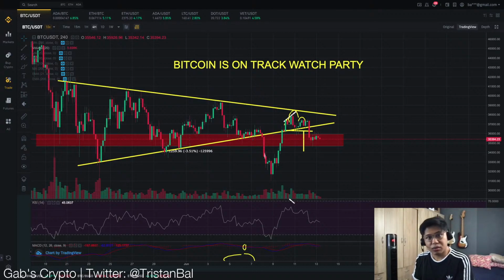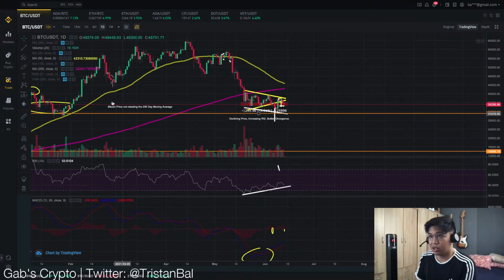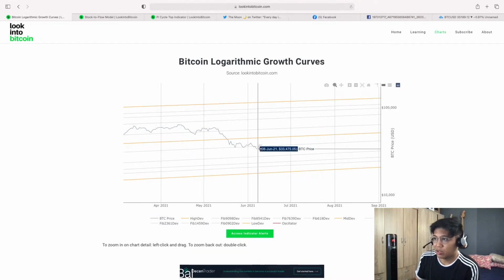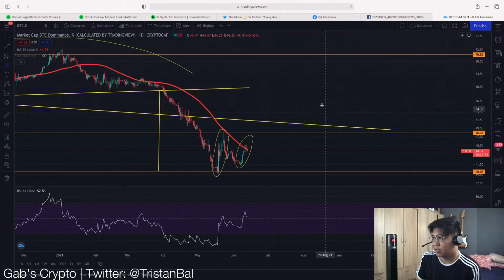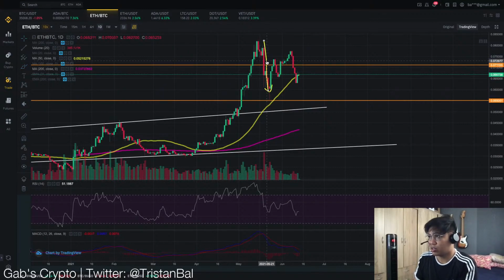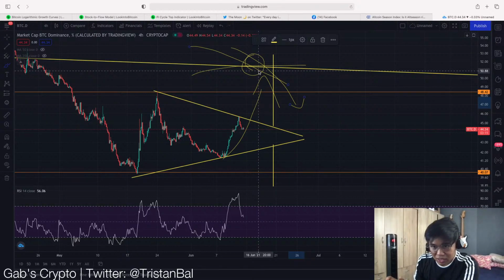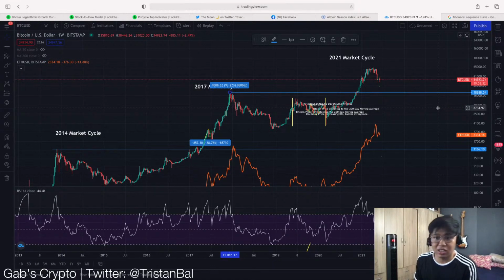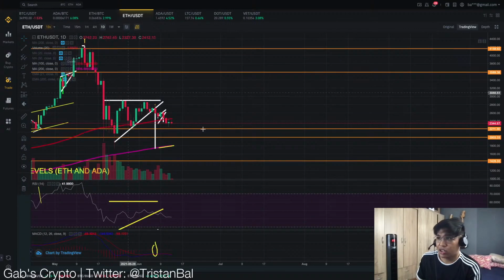BITCOIN ON TRACK WATCH PARTY! (06/13/21) || Super Cycle Weekends || Crypto Tagalog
Don't miss my signal!!!